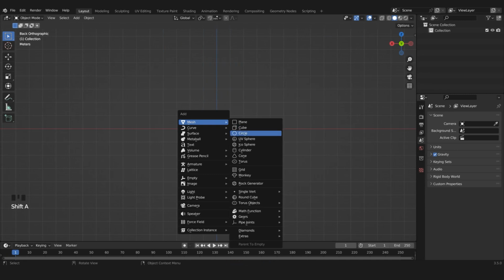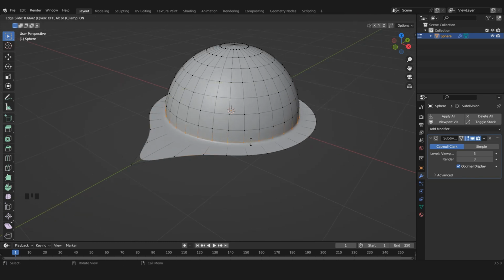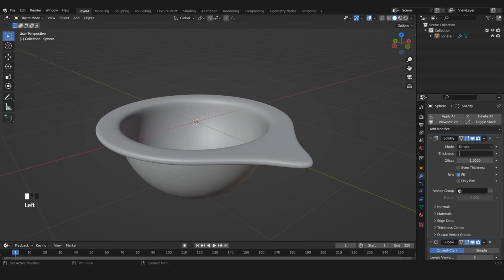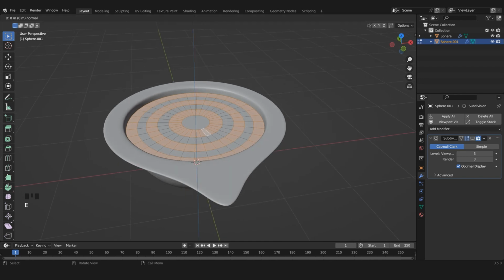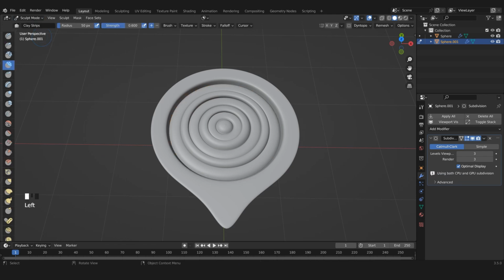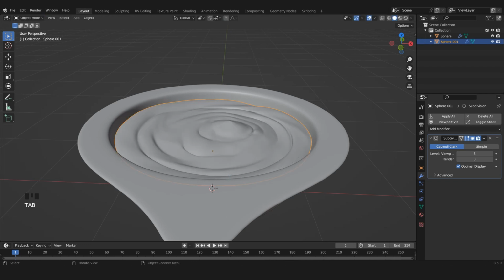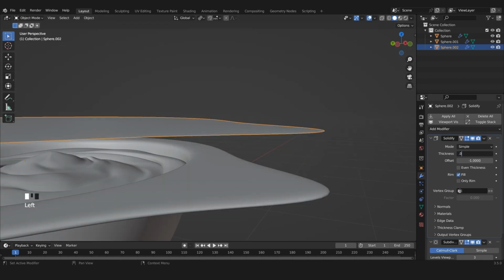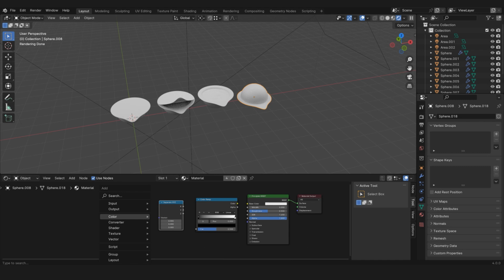How to Create Chocolate Cream in Blender Tutorial For Beginners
Hello everyone 😊
In this video, I'll show you how to make pudding in capsule packaging.
By watching this tutorial, you'll be able to model and render various types of puddings in different packaging using Blender.

🔴 This video covers the following topics:
- Modeling Packaging in Blender
- Packaging Design in Blender
- Modeling Pudding in Blender
- How to Create Packaging and Texture in Blender
- Creating Creamy Material in Blender

blender cream swirl
blender cream texture
blender cream tutorial
blender whipped cream tutorial
ice cream blender 3d tutorial
blender ice cream cone tutorial
Frosting with Geometry Nodes, Piped Whipped Cream and Ice Cream
Procedural Biscuit Material
Ice Cream Cone Speed Modeling In Blender
Whipped cream swirl
Whipped Cream Cake tutorial in Blender
Create a cosmetic cram swirl
Paleta de Helado en Blender
Real Ice Cream Shaders
Ice Cream Cone Design Modeling Speed Art
3D model of a cake
Pudding in Blender
Beginner Tutorial Modeling jiggly jelly and whip with blender
Crème Caramel pudding
Japanese Custard Pudding Modeling Timelapse
Pudding Animation
Creating Food Packaging in Blender
Cosmetic product modeling and rendering full tutorial
3D Cosmetic Product Animation
Perfume animation Blender 3D
3D Modeling Perfume in a Blender
Project Breakdown Texturing and Lighting a Fragrance Bottle in Blender
3d Serum Product Animation in Blender
Versace Perfume Com
Blender Showreel Commercial Video Parfume
Product Design in Blender
perfume 3d ads made in blender
blender,blender 4.0
new features blender
blender 4.1
blender 4.0 orbit
blender 4.0 alpha
blender 4
blender beginner
blender 4.0 navigation
blender 4.0 new features
blender
blender tutorial
blender 3d
3d
render
Blender procedural
beginners tutorial
tutorial for beginner
3d modeling
3d modeling blender
basic modeling in bleder
how to
modeling
blender modeling
blender tutorial
blender guru
blender tutorial for beginners
blender уроки
blender 3d
blender modeling
blender tutorials
blender beginner tutorial
blender basics
blender for beginners
tutorial blender
blender modeling tutorial
sculpting blender
learn blender
blender secrets
blender tutorial in hindi
blender dersleri
blender timelapse
blender course
blender low poly
blender скульптинг
blender full course
3d blender
blender progress
blender beginner
blender cloth
blender addons
blender 3d modeling
3d modeling blender
learning blender
уроки blender
blender simulation
blender material
blender low poly tutorial
blender art
blender geometry node
blender addon
modeling in blender
blender tips
blender projects
blender tutorial modeling
blender nodes
blender eevee
blender rendering
blender stylized
blender 3.4
blender vfx
blender texture
blender boolean
tutorial blender
blender 2d
blender texturing
blender 3
como usar blender
blender retopology
blender clouds
blender tips
blender 初心者
blender realistic
how to download blender
blender curve
blender гайд
blender satisfying animation tutorial
learning blender
blender bevel
blender asset library
blender вода
blender ноды
blender 3.1
blender 3.0
blender 2.8
blender 3.2
blender 3.3
cg geek
3d animation
polygon runway
блендер 3д
블렌더 3d
cg boost
tuto blender
blender tutorial francais
blender 作品
blender poradnik
blender สอน
블렌더
блендер
блендер 3д
piki blender
بلندر
블렌더 강좌
blender today
beauty blender
blender projects
blender уроки
blender 初心者
blender 3d modeling
blender wireframe
products in blender